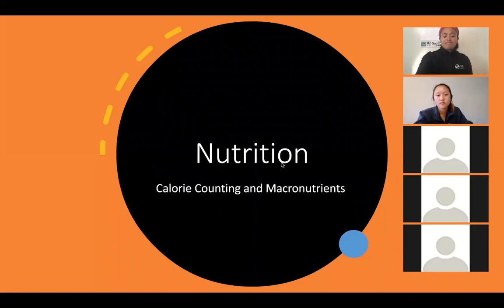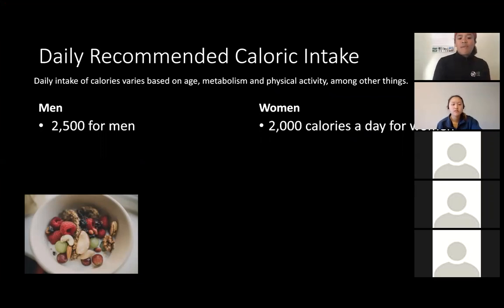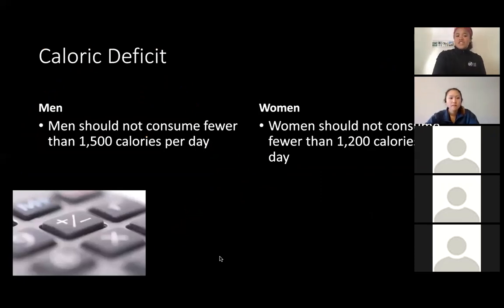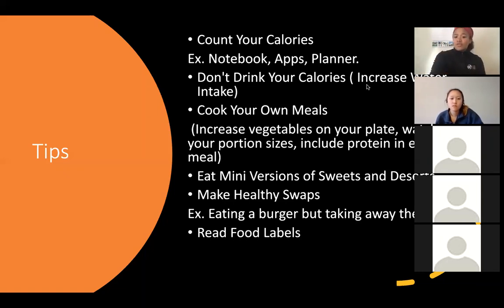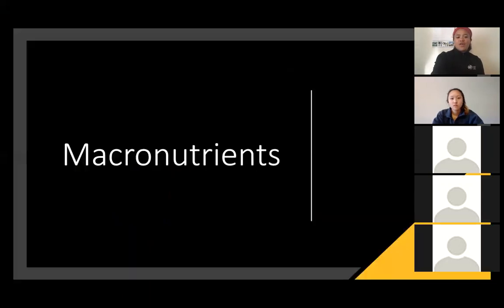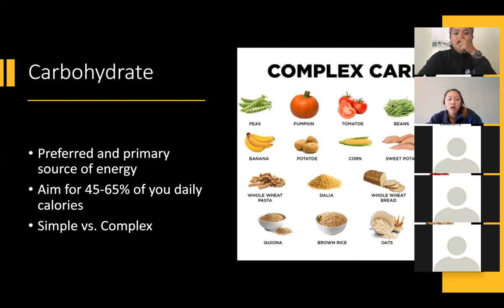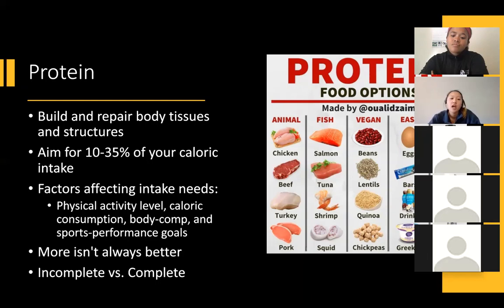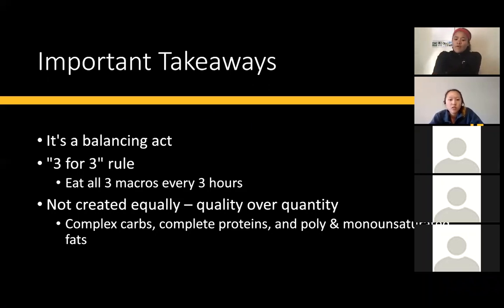Nutrition Webinar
Discover your calorie needs based on your fitness goals and the basics of macros!